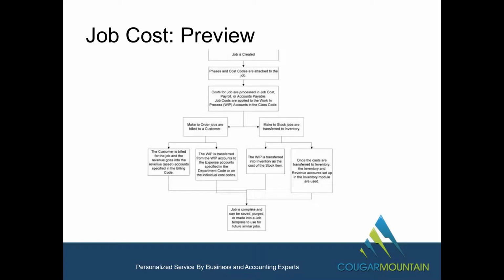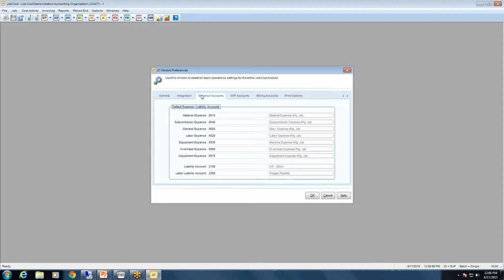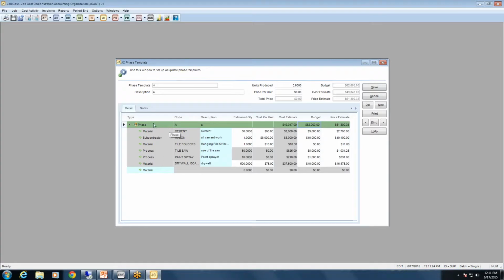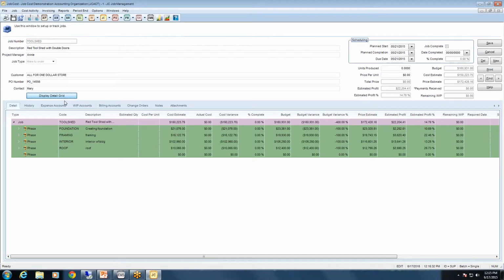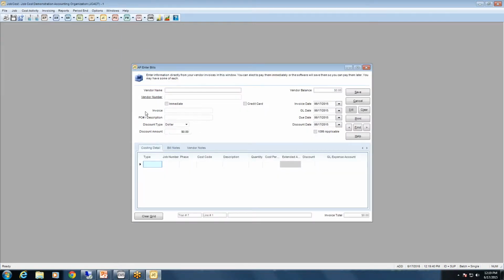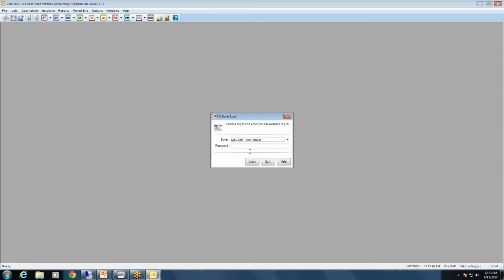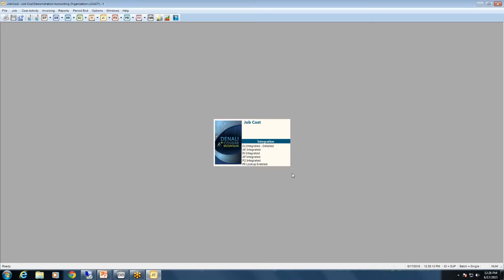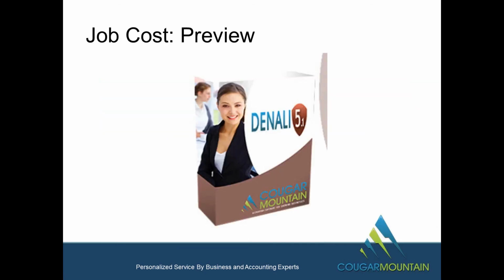Job Cost in Denali: What’s Coming Soon.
This webinar explores the new Job Cost module that is available in Denali 6 - coming soon!